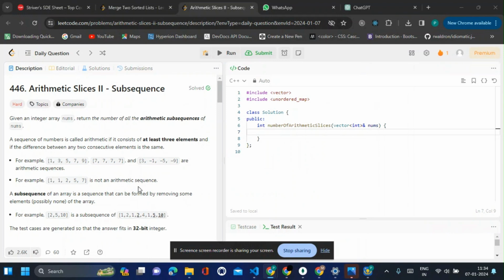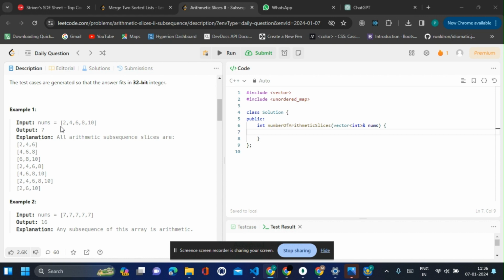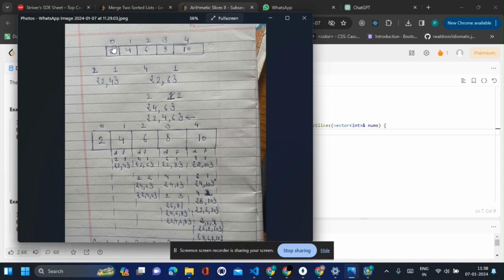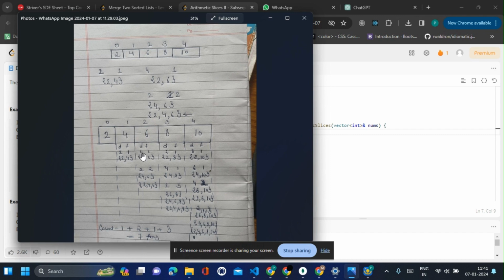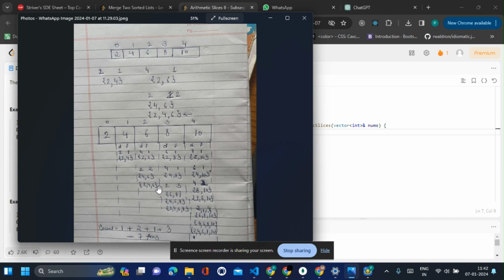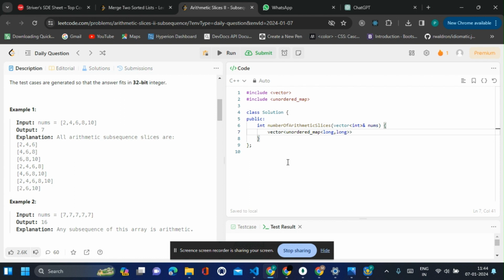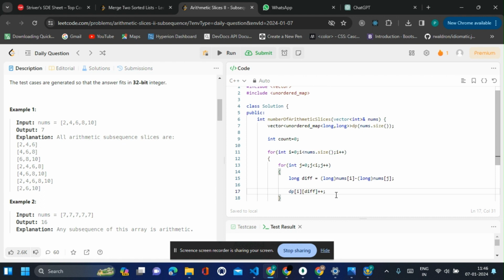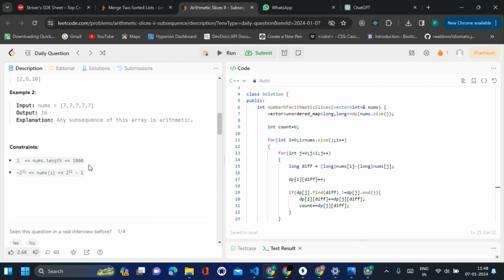Leetcode Daily Challenge||7 jan 2024||Arithmetic Slices-||(Subsequnece)||Dynamic Programming||C++